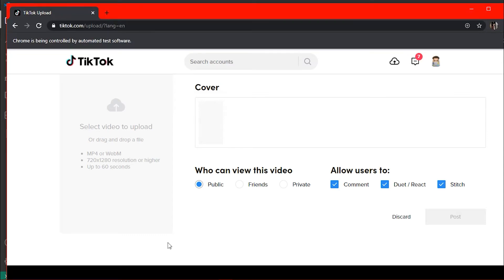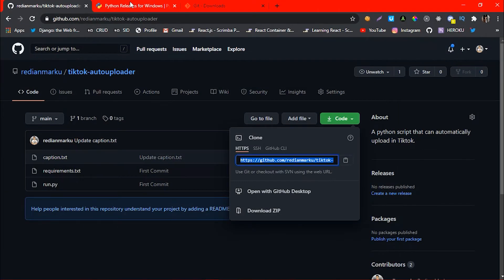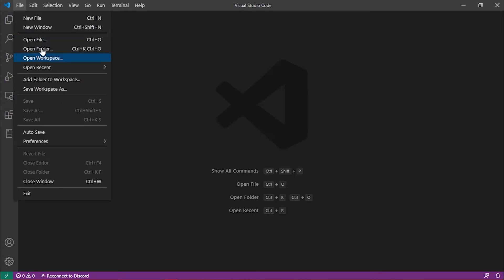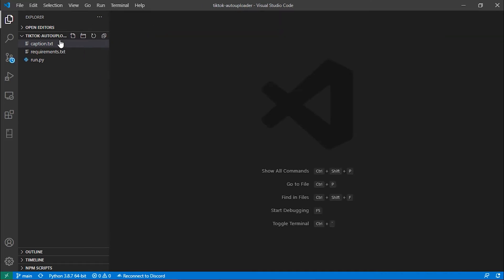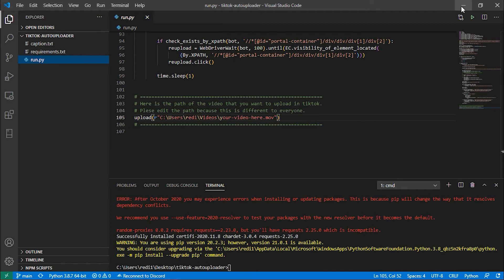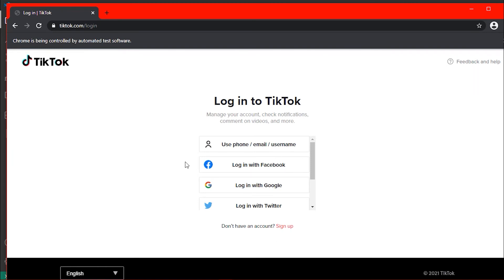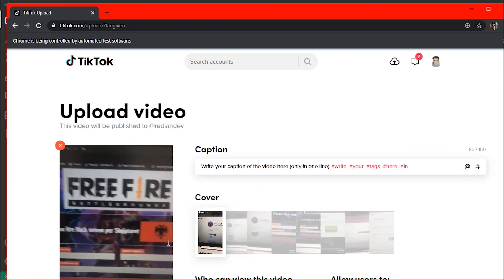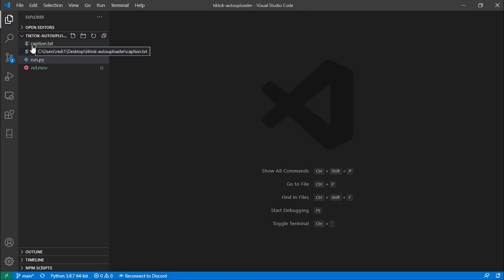How to automatically upload on Tiktok using python bot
Yoo guys here is how you can upload on Tiktok automatically using the latest python script or bot that I builded. This bot will open your browser, go to tiktok and start uploading videos in your account.Its very easy to use setup and use, also you can use this bot to grow your tiktok account without losing your time.

00:00 -Introduce
01:28 -Download Code
01:43 -Download Git and Python
03:51 -Open Project
05:48 -Install Requirements
06:42 -Select Video
07:42 -Run the bot